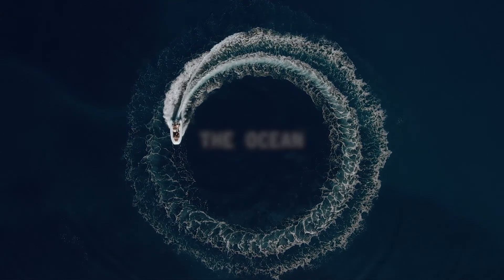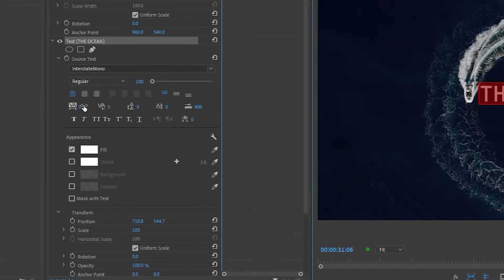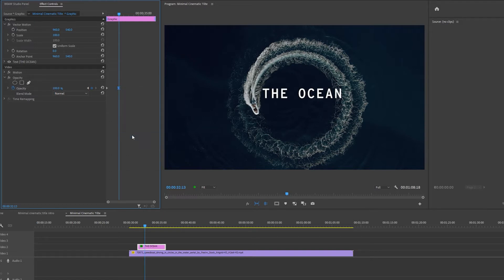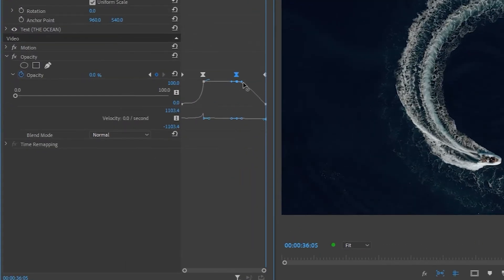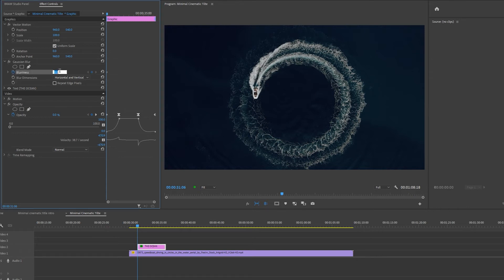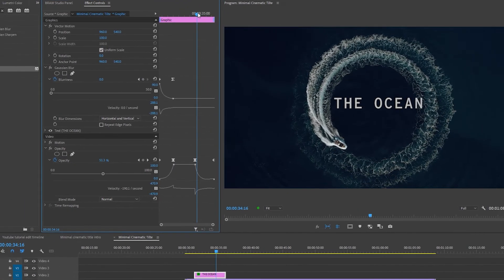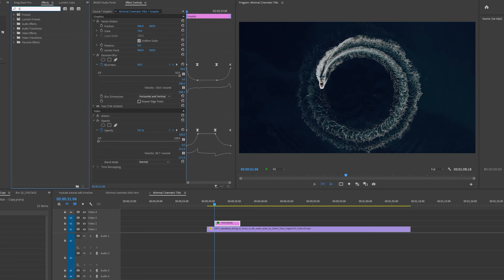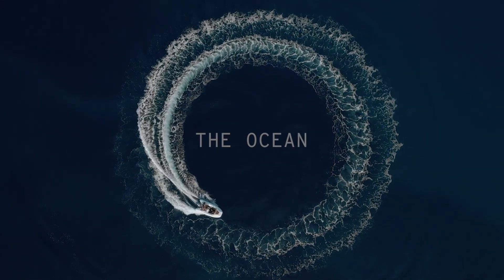Minimal Cinematic Title Intro In Premiere Pro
How to create this Minimal Cinematic Title Intro In Premiere Pro.